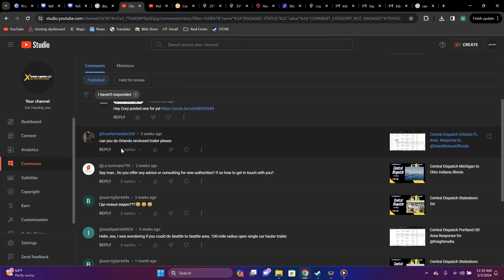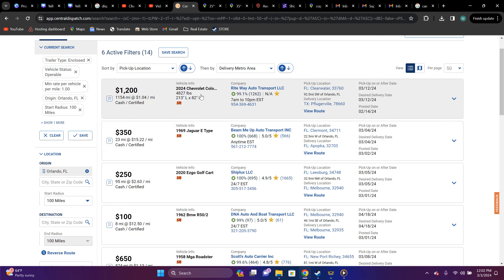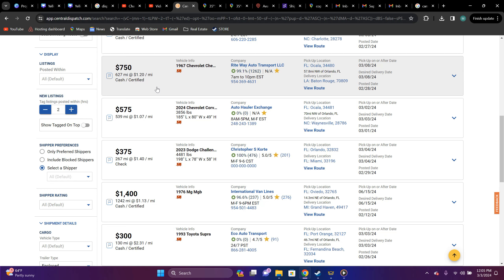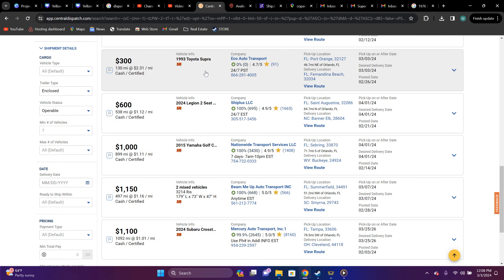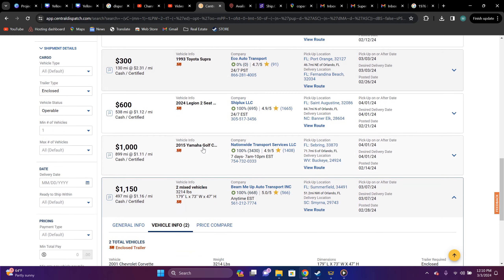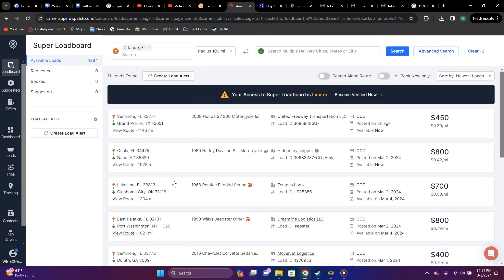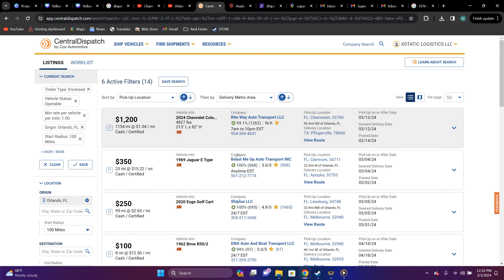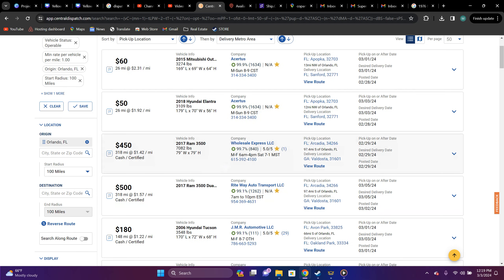Central Dispatch Orlando Fl Area (Enclosed Trailer)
Searching the Orlando Fl Area (Enclosed Trailer)